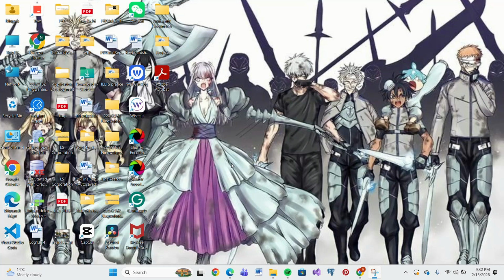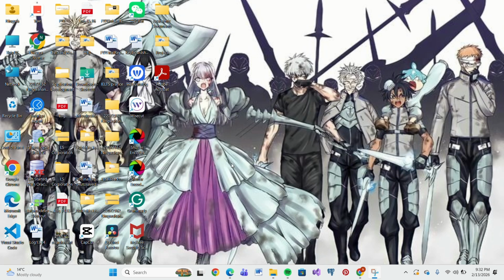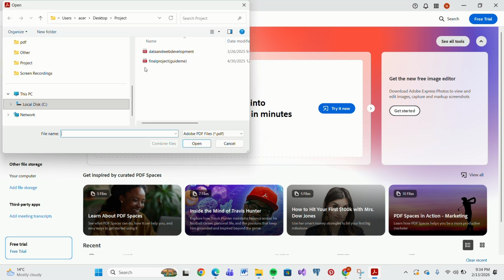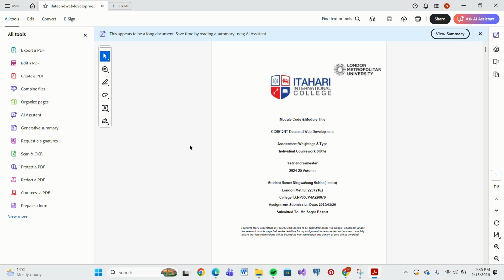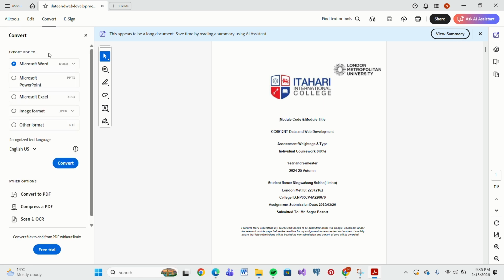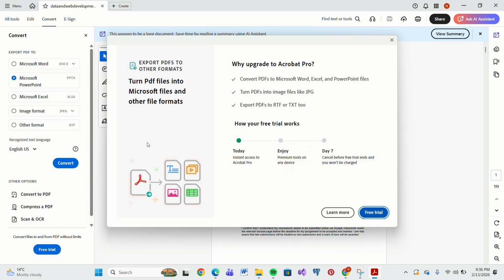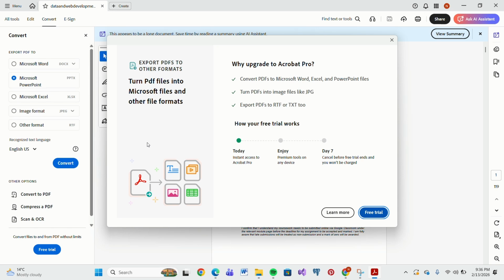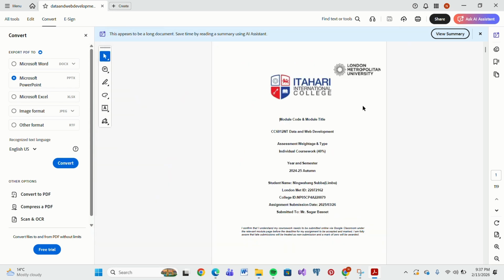How to Export PDF to PowerPoint in Adobe Acrobat 2026?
Need to turn your PDF into a fully editable PowerPoint presentation? In this complete guide, I'll show you exactly how to export PDF to PowerPoint using Adobe Acrobat on both Windows and Mac. You'll learn how to use the Export PDF tool, select Microsoft PowerPoint as your output format, enable OCR for scanned documents, and save your file—so you can repurpose your content, edit slides, and create stunning presentations without starting from scratch.

📊✅ Successfully exported your PDF to PowerPoint?